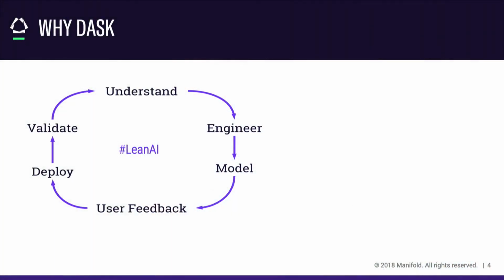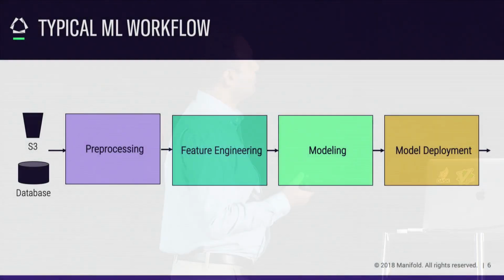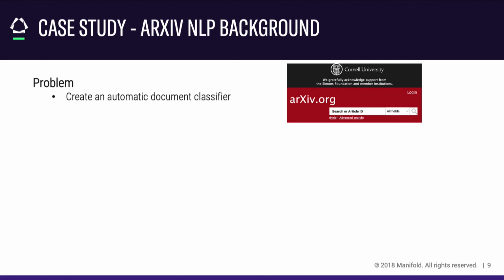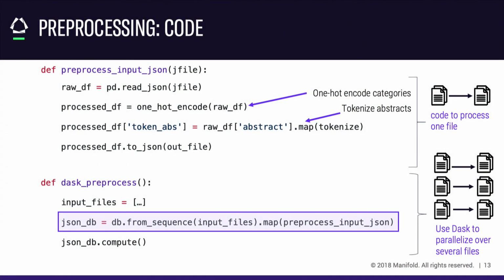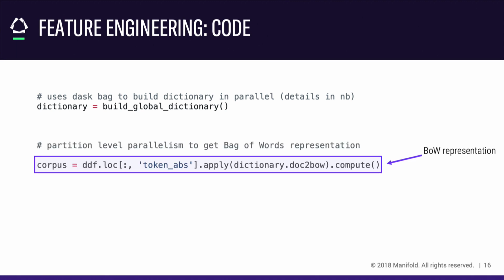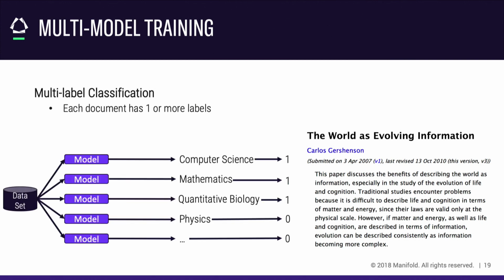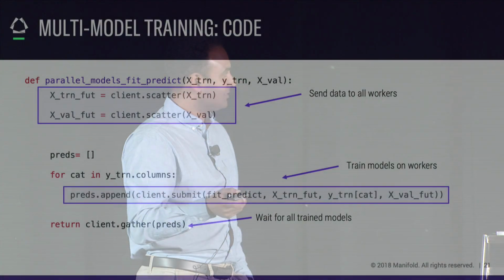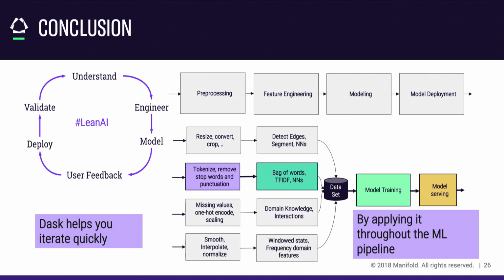Scalable Machine Learning Pipelines with Dask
RAJENDRA KOPPULA | CO-FOUNDER AND DIRECTOR OF MACHINE LEARNING AT MANIFOLD INC.

Dask is a powerful library within the PyData ecosystem, and it’s useful throughout machine learning pipelines. Unfortunately, there’s a lack of comprehensive resources specific to its use. This talk offers a unified approach, exemplified by a case study involving the curation of radio station playlists. Rajendra Koppula shows how Dask was used to process datasets that did not fit in memory, parallelize data cleaning and data transformation operations, parallelize feature engineering to speed training and inference stages, evaluate models quickly and perform model selection.